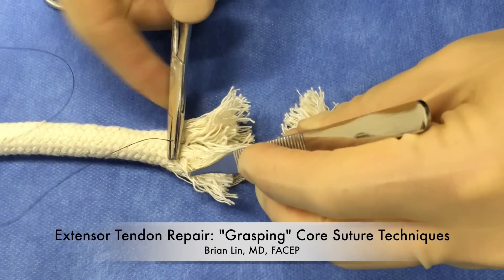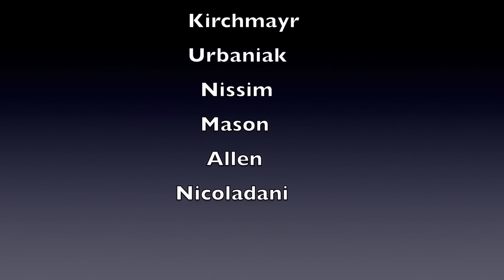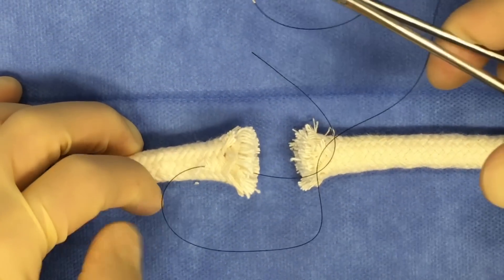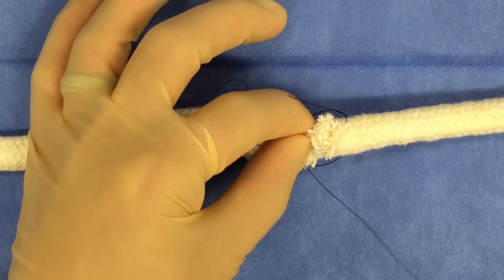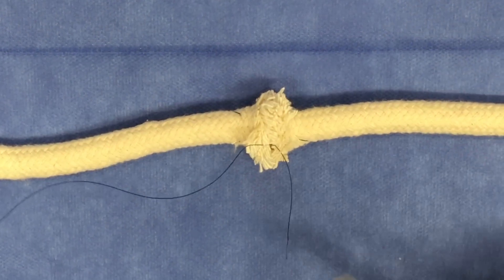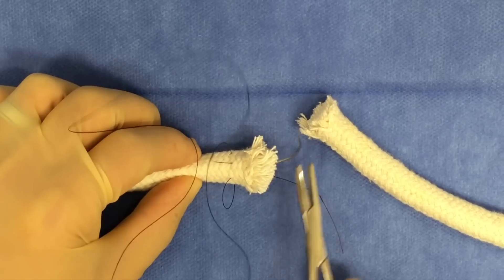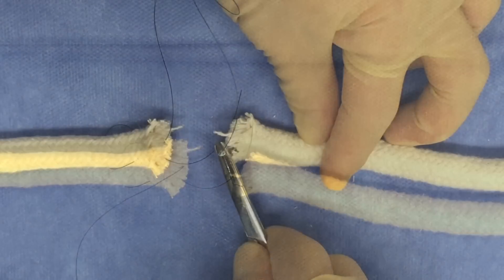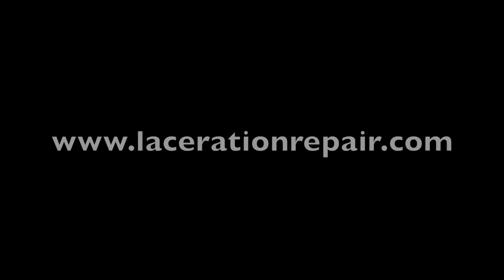Extensor Tendon Repair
This video uses a model to demonstrate suturing techniques for grasping the ends of a severed tendon.  This techniques are commonly employed for extensor tendon laceration repair.